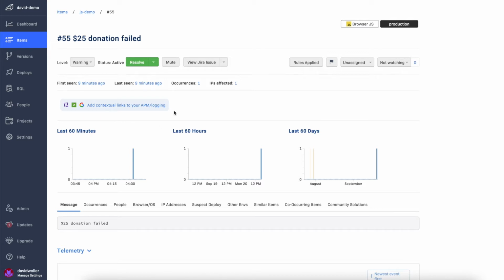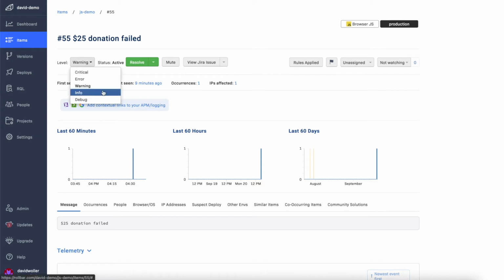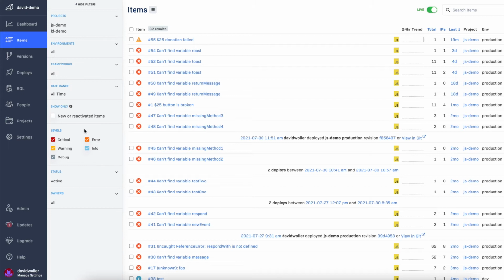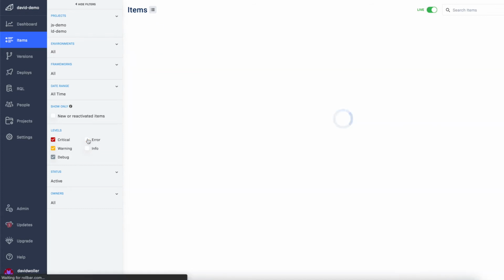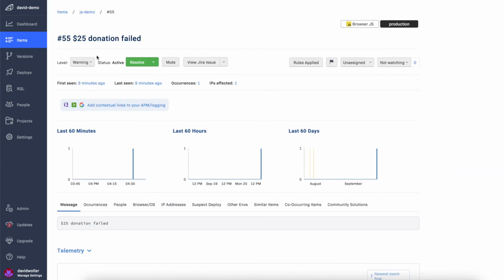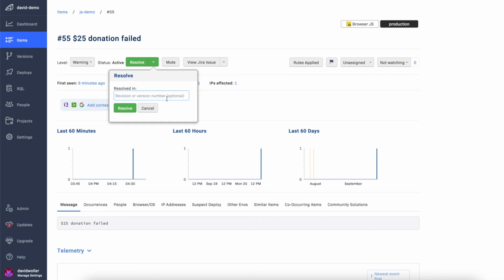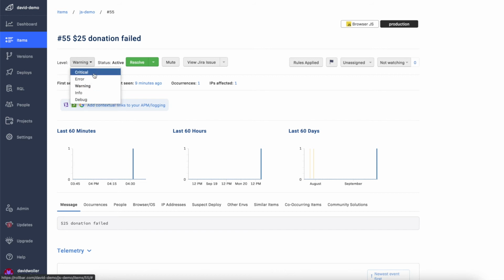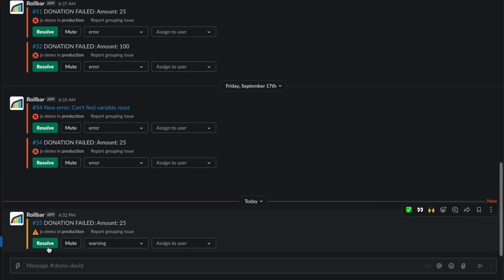Rollbar Pro Tips: Item status & Severity level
Control the state and priority level of your incoming items, and learn how you can quickly act upon them via Slack!